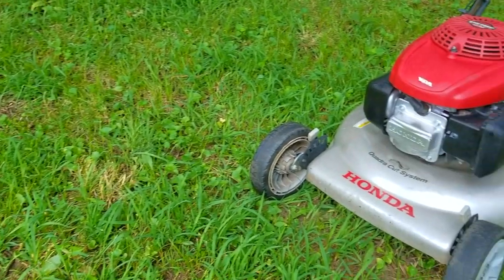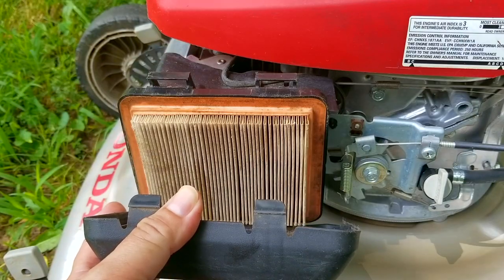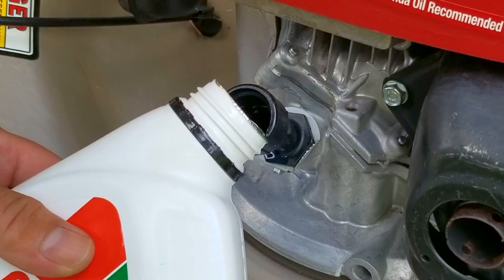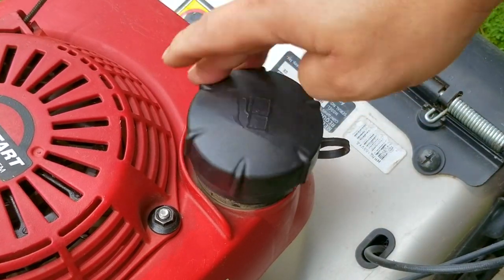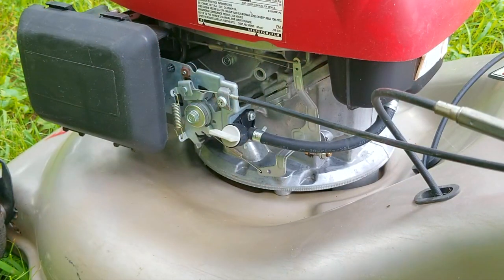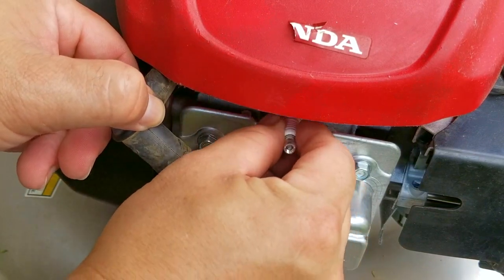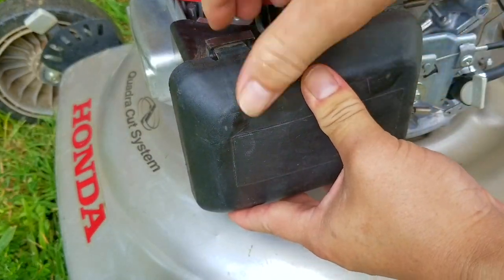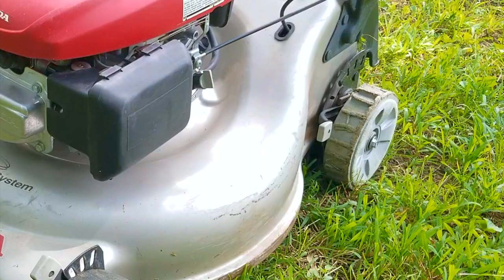Try A Honda Mower You Might Just Like It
Honda mower are not for everyone, but if you don't try one, how will you know?